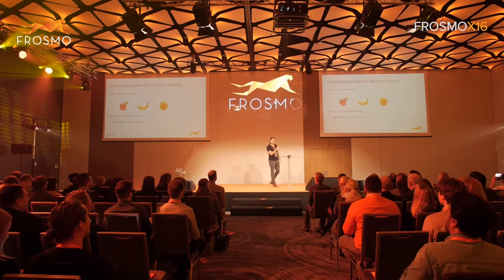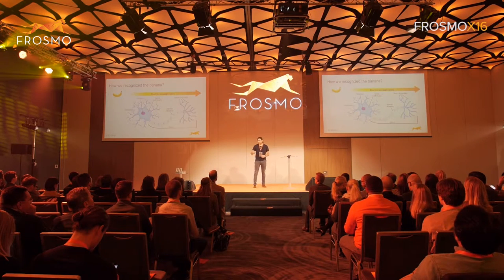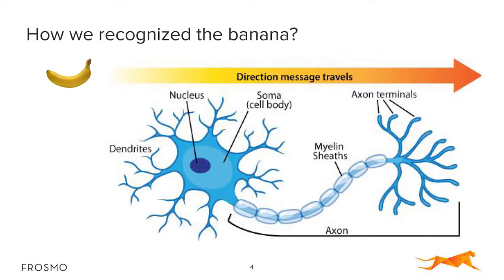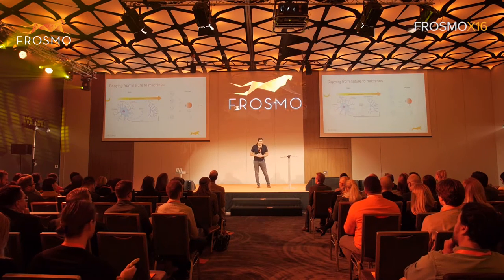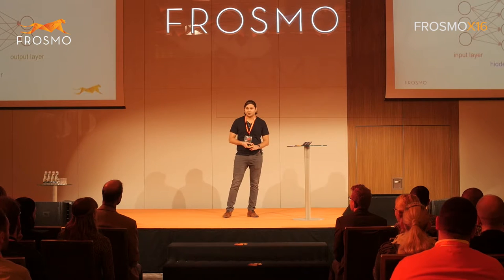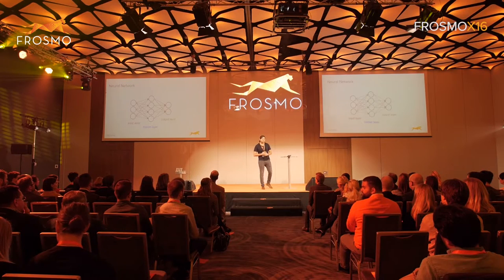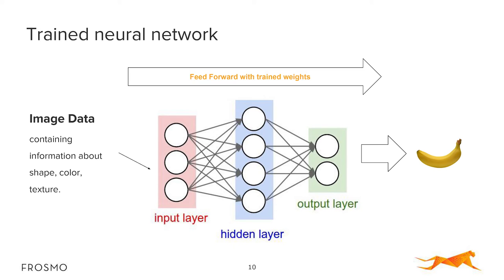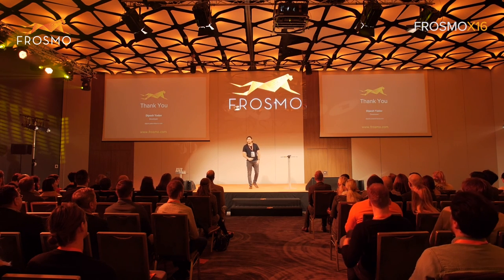FrosmoX16: Machine learning will help you identify future opportunities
Companies that deploy machine learning will have a significant competitive advantage. The possibility to identify trends, demands and markets ahead of the curve will play a large part in reshaping the way companies display content to users.

In this video:
- How machine learning works
- How machine learning can be applied in practise
- How companies will benefit from machine learning

Dipesh Yadav was one of the first developers to join FROSMO and currently holds the position of Senior Full-Stack Web Developer.

FrosmoX17 will take place on 17 & 18 October 2017 in Helsinki, Finland.